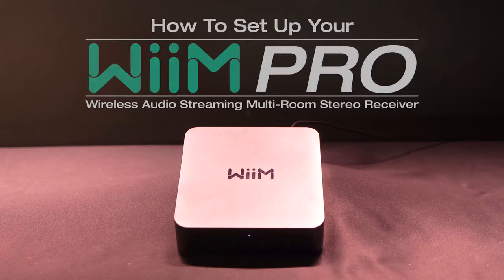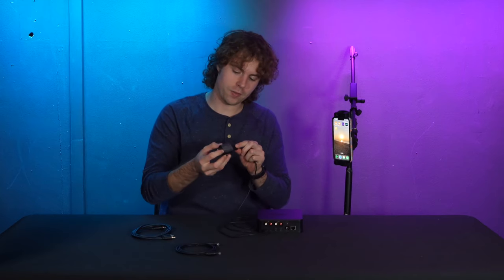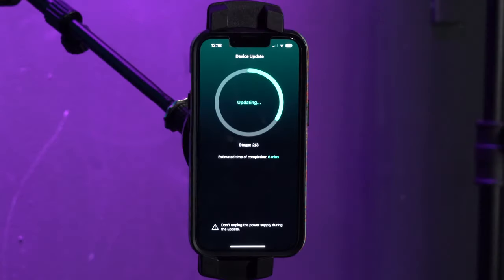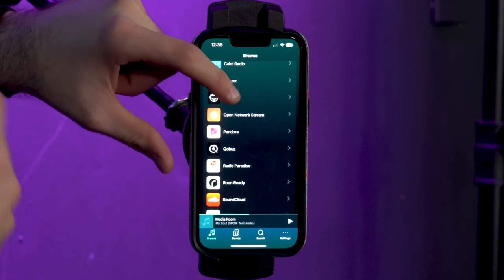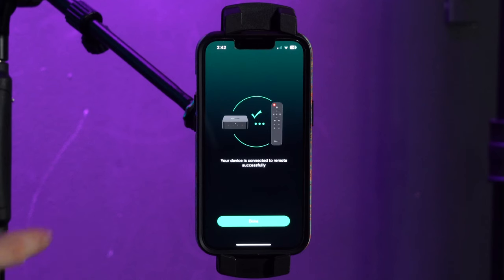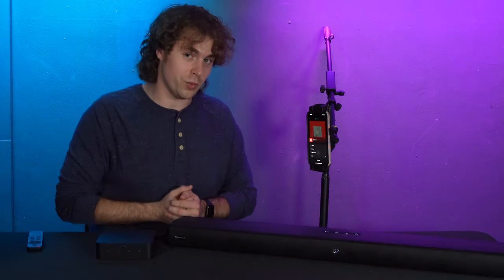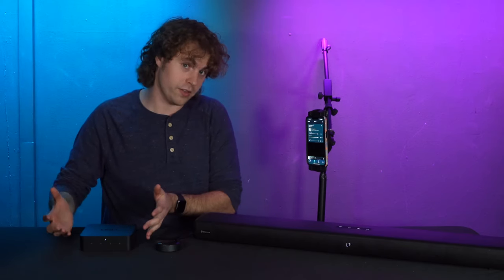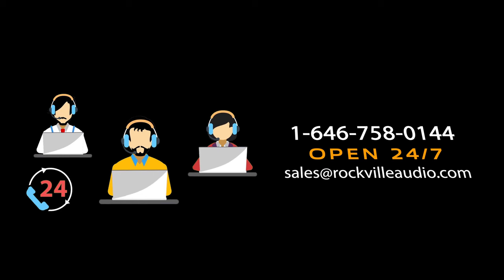How To Set Up Your Wiim Pro Wifi Wireless Music Player Audio Streaming Multiroom Stereo Receiver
Walmart:

Features:

Audio Codec: MP3, AAC, ALAC, APE, FLAC, WAV, WMA, OGG
Wi-Fi & Ethernet: IEEE 802.11 b/g/n/ac dual band Wi-Fi, Ethernet (100M）
Bluetooth: Bluetooth 5.0, SBC and AAC codec, BT receiver and transmitter
Audio input: Line in, SPDIF in
Audio output: Line out, SPDIF out and Coaxial out
Line in: 1 Vrms
Line in to Line out：
 - Power Output=2Vrms
 - THD+N Ratio=0.009%
 - SNR=102dB
 - Crosstalk=-106dB
 - Dynamic Range=96dB
BT in to Line out：
 - Power Output=2Vrms
 - THD+N Ratio=0.009%
 - SNR=102dB
 - Crosstalk=-106dB
 - Dynamic Range=96dB
 - Power Output=2Vrms
 - THD+N Ratio=0.009%
 - SNR=102dB
 - Crosstalk=-106dB
 - Dynamic Range=96dB
 - Power Output=2Vrms
 - THD+N Ratio=0.009%
 - SNR=102dB
 - Crosstalk=-106dB
 - Dynamic Range=96dB
Power Supply: 5V, 1.5A
LED: Three color status LED - Red, Green and White. WiiM Pro LED Behaviors &gt;
Button: Capacitive touch - Play/Pause, Volume+, Volume-, 1x Preset